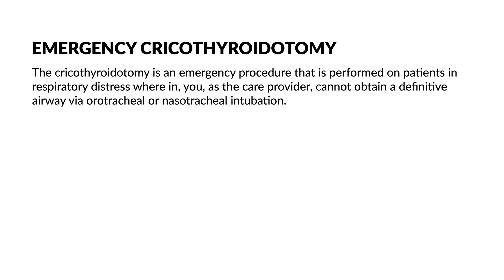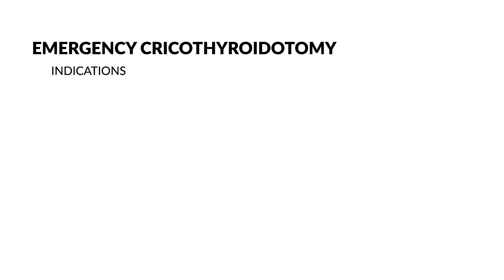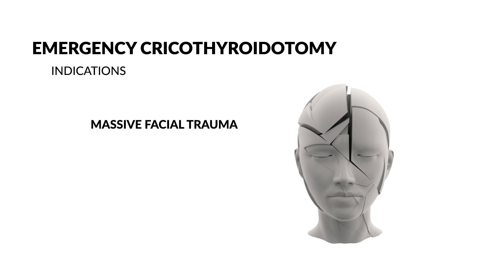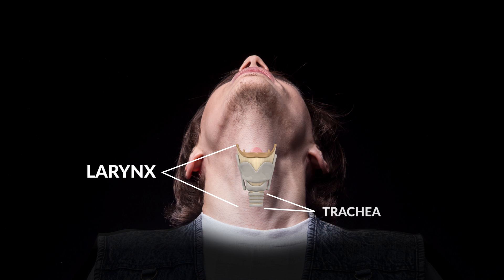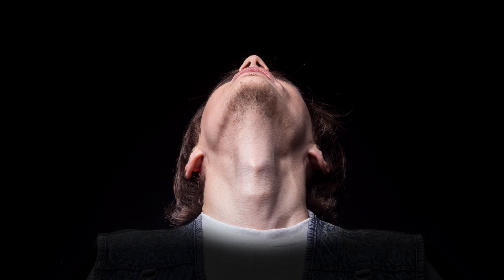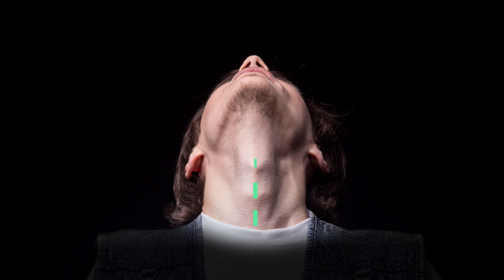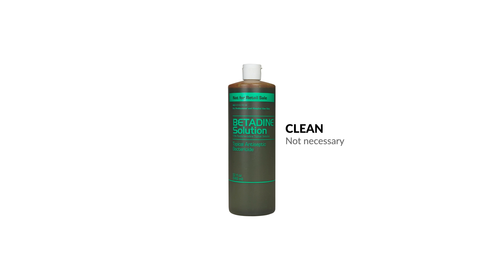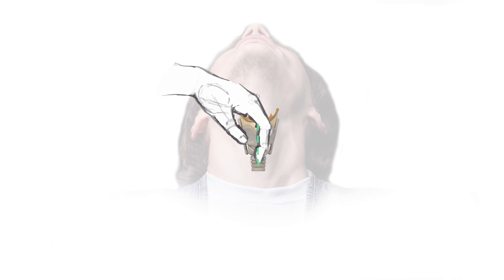Performing an Emergent Cricothyroidotomy - MEDZCOOL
The cricothyroidotomy is an emergency procedure that is performed to obtain an airway when you cannot obtain another means of a definitive airway. This video explains how to perform a cricothyroidotomy in easy to follow steps.

// SIMILAR VIDEOS